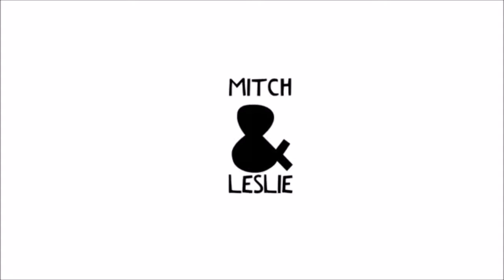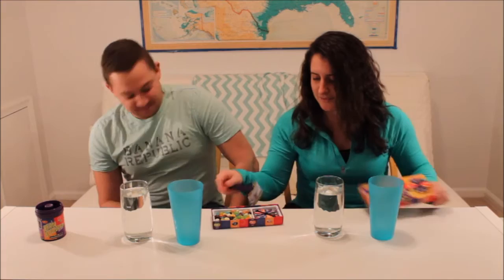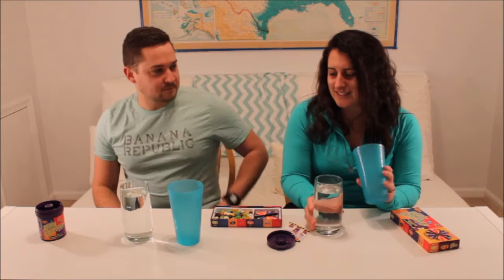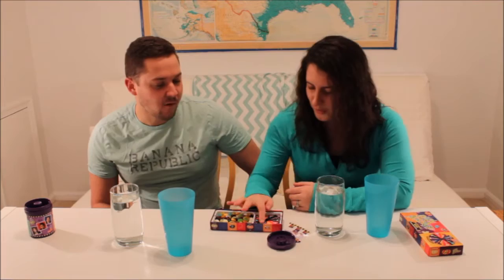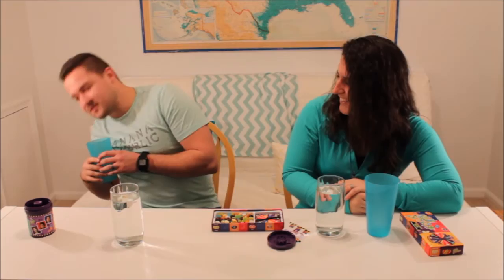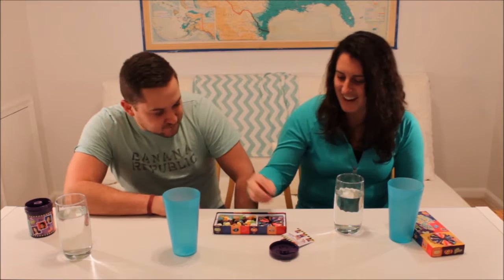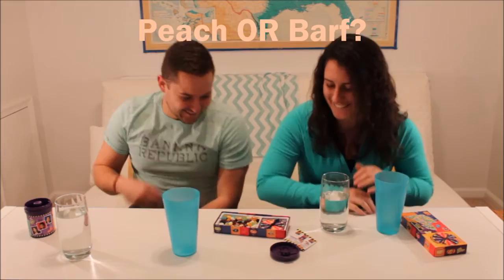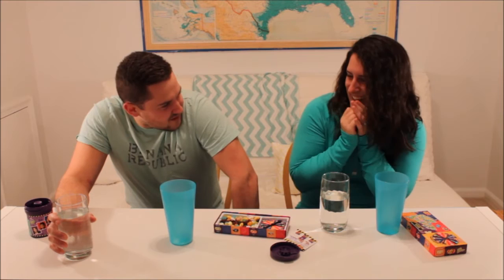The Bean Boozled Challenge! | Mitch & Leslie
Definitely not for the faint of heart... we took a stab at our own version of the Bean Boozled Challenge! Who will come out on top this week???
xoxo,
M&L

PS. Here's the link to this year's Christmas Vlog!

PSS. Find Us Elsewhere...